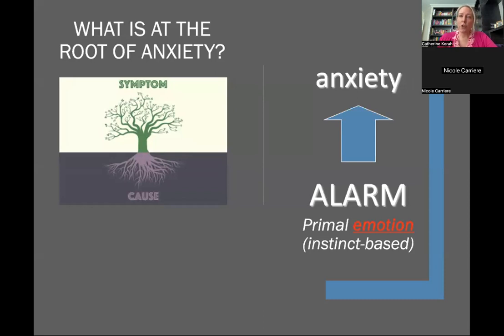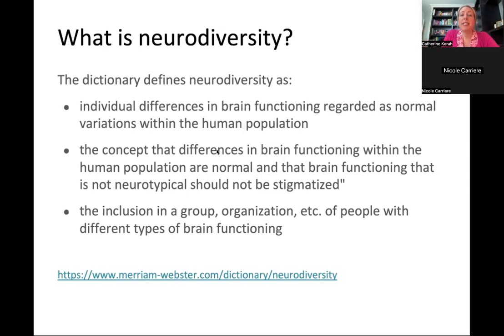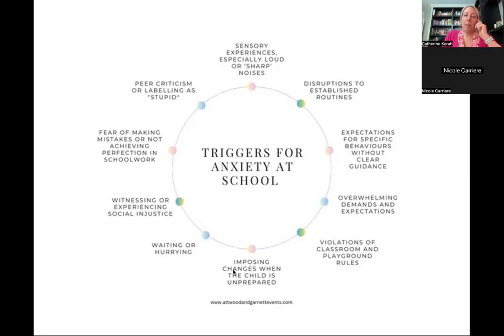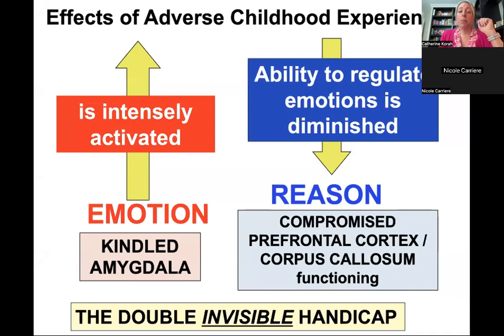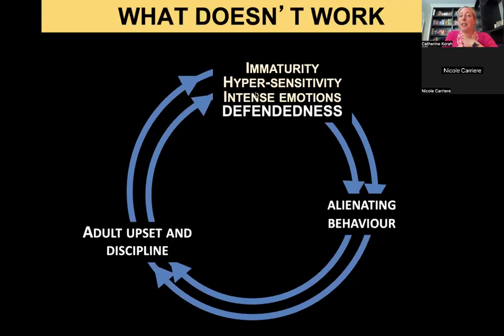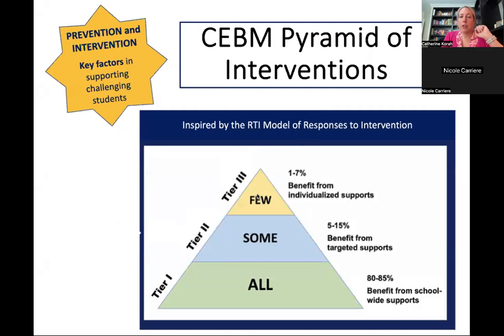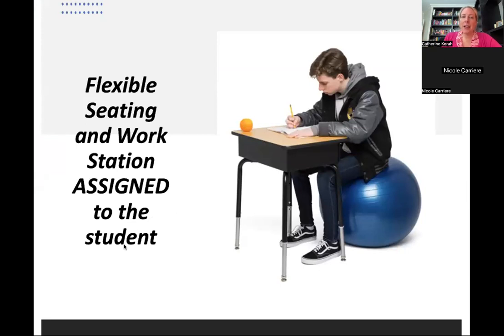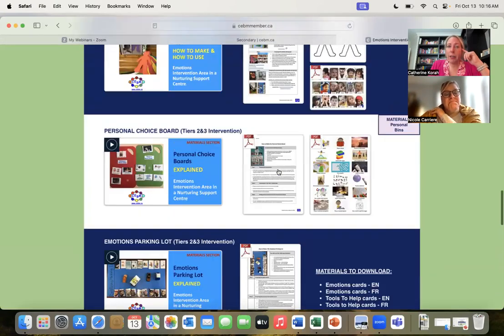Teen Anxiety and Resilience Part 2: Addressing Trauma and Hypersensitivity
Adolescence and Anxiety Part 2: Addressing Trauma and Hypersensitivity
Presented by Catherine Korah - October 13th, 2023

In part 1 of this two-part series, we explored the root of anxiety in adolescence and how to support teens in building their resilience in an education setting. To watch video

In part 2, we will look at how trauma and neurodiversity can have an impact on anxiety and what educators can do in their day-to-day practices to help.